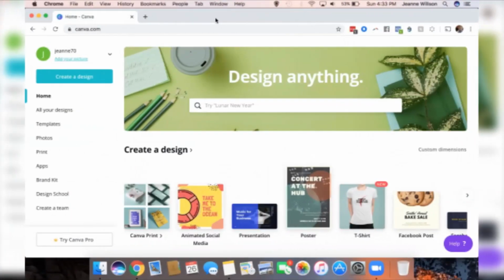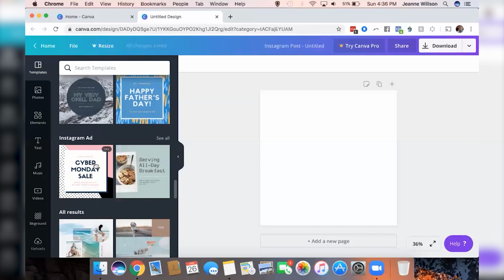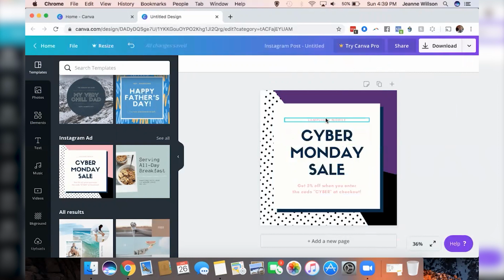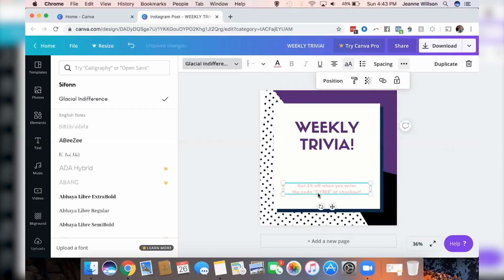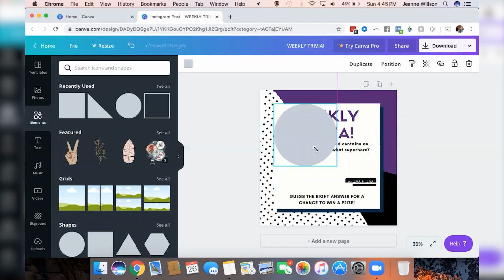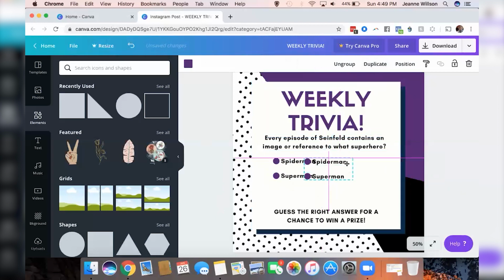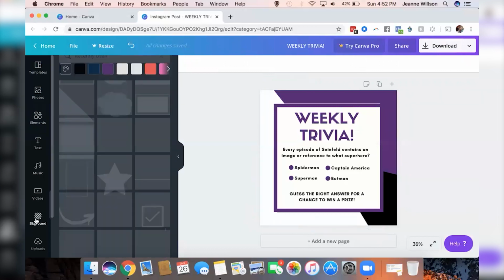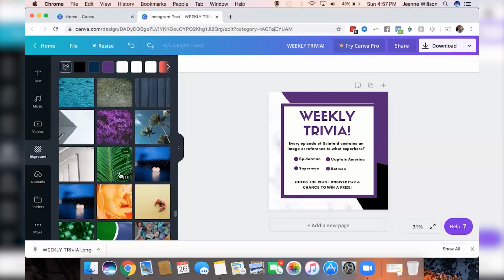Instagram Posts Using Canva (Create Beautiful Graphics in Minutes)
In this video, we'll show you how to unleash your creativity and design professional Instagram posts in minutes using the amazing tool, Canva! 🎨✨ Whether you're a seasoned designer or just starting, Canva makes it easy for everyone to create eye-catching and engaging graphics for your Facebook page or profile.

Join Jeanne as she walk you through the step-by-step process of creating stunning visuals that will capture your audience's attention and boost your online presence. Say goodbye to dull and generic posts – with Canva, you'll have access to a plethora of templates, fonts, colors, and illustrations to make your posts stand out from the crowd.

Let's dive into the wonderful world of Canva and transform your Instagram posts into visually stunning masterpieces. Let the creativity flow! 🚀💡

* FREE LEAD MAGNET TEMPLATES! *

Started your business but it’s not taking off like you expected? We are currently accepting applications now to work with us in a special small group mastermind or 1:1. SERIOUS INQUIRIES ONLY PLEASE.

Videos mentioned in this video/or to check out…

00:00 Introduction
00:36 What is Strategic Marketing?
00:55 Importance of Instagram
01:07 Creating Instagram post using Canva
19:48 How to download from Canva?